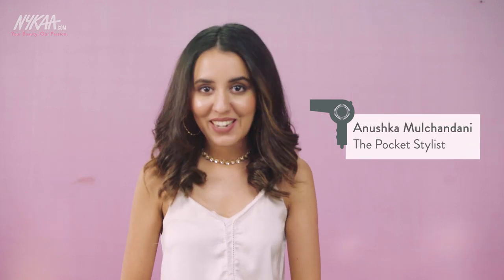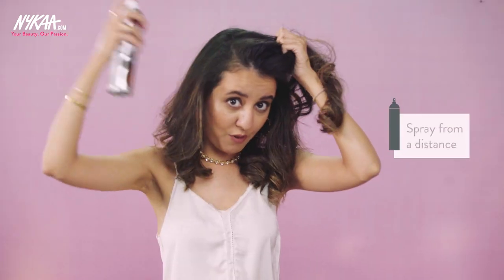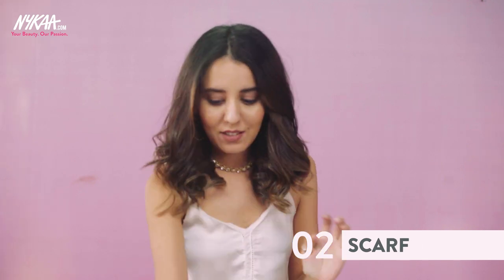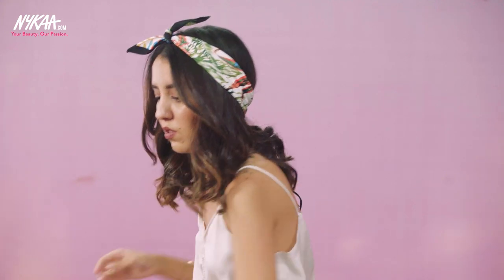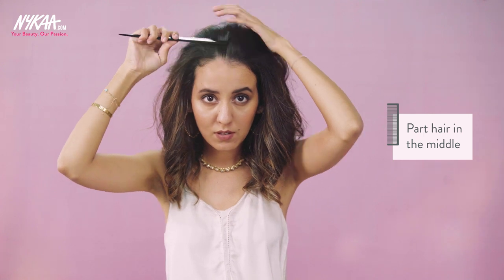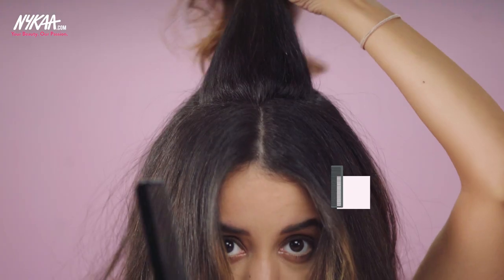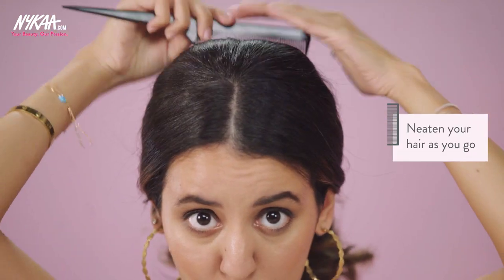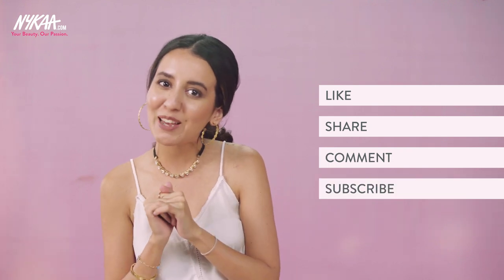3 Bad Hair Day Fixes Ft. Anushka Mulchandani | Nykaa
Chalk it up to the weather, lack of motivation, or one too many hits of the snooze button on our alarm clock, but there are days where we let our hair styling skills go on the wayside. Combined with humidity, a bad hair day here and there is inevitable -- until now! We've all had days when our hair just does not cooperate the way we'd like :) Here are 3 simple and quick tips on how to fix it!.
Click here to shop the products:
Batiste Dry Shampoo Plus Instant Hair Refresh Divine Dark For Deep Dark Brown Hair